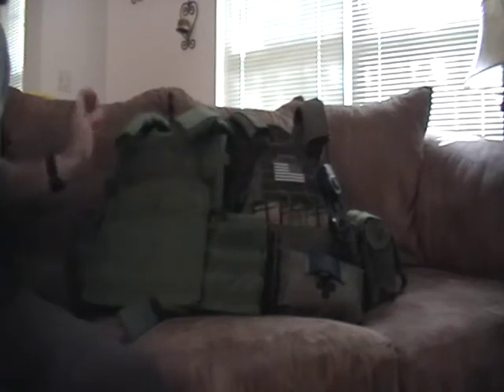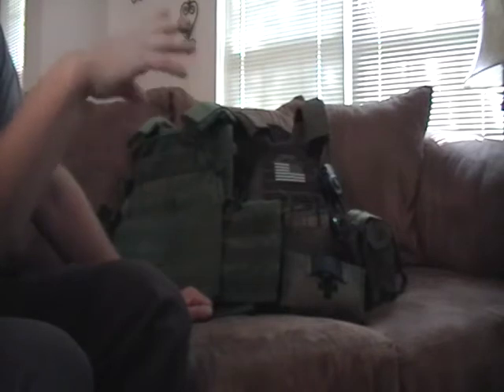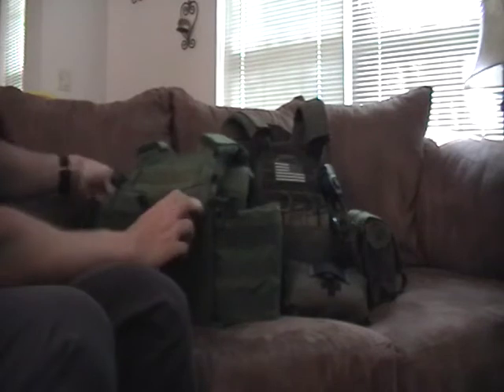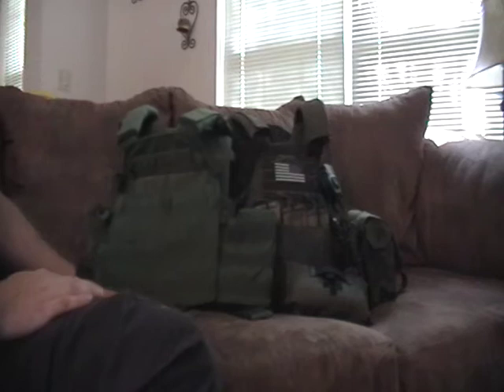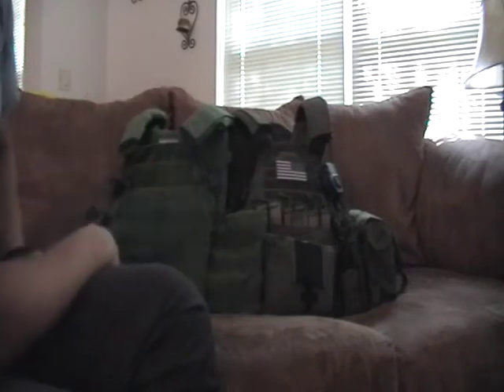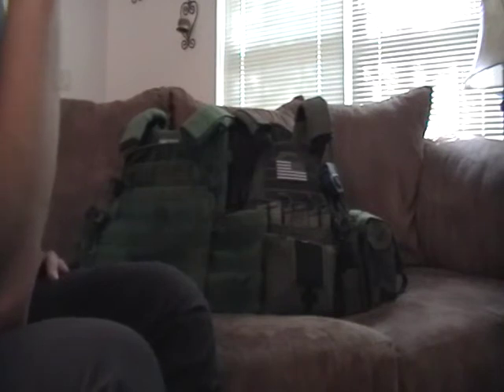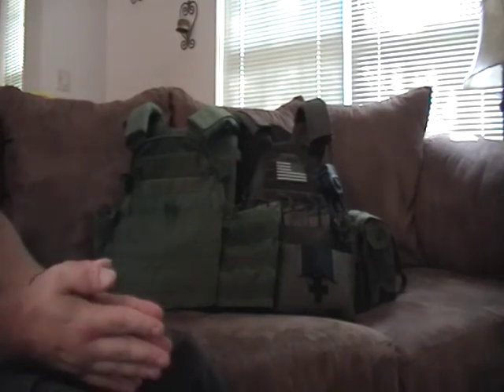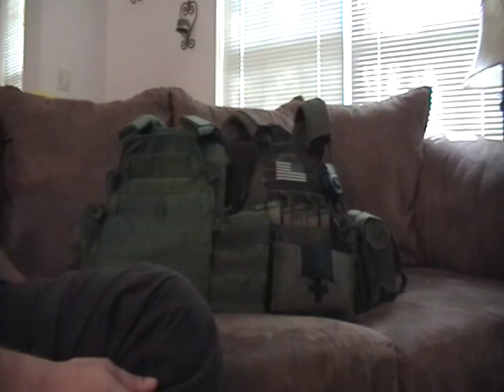Gear Review: LBT (London Brdige Trading)